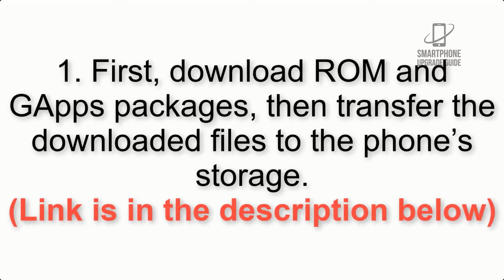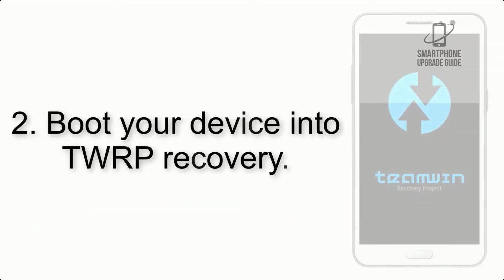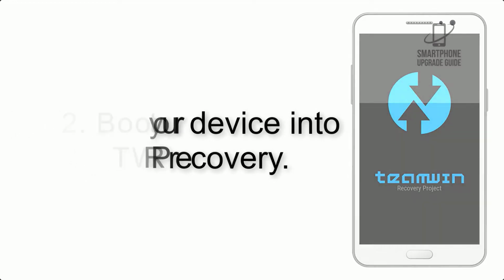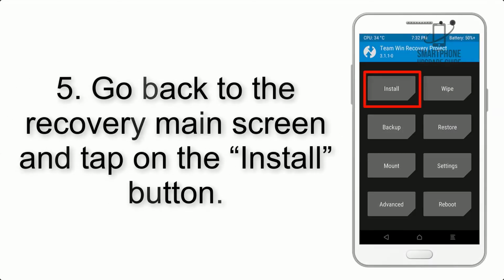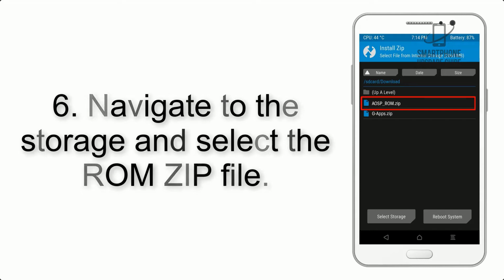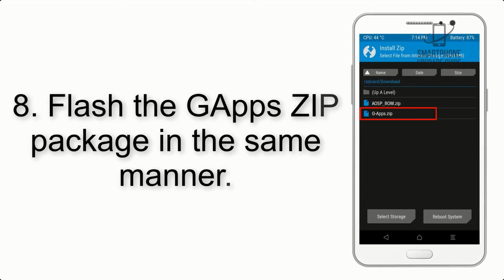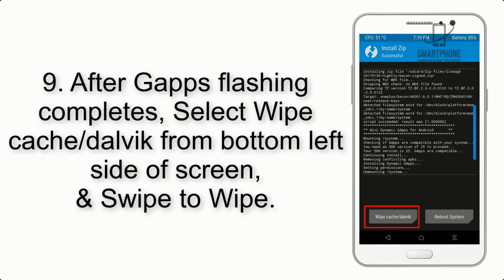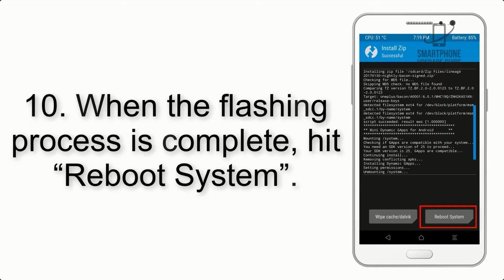Install Android 11 on Mi Mix 4 (LineageOS 18.1) - How to Guide!